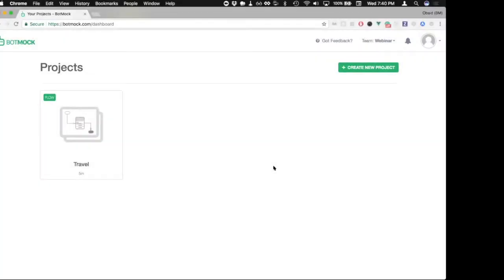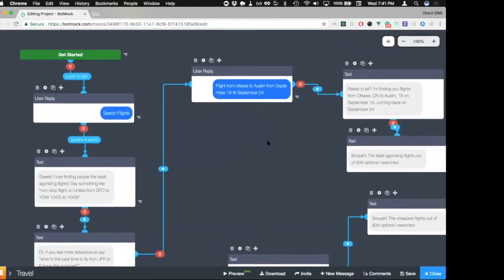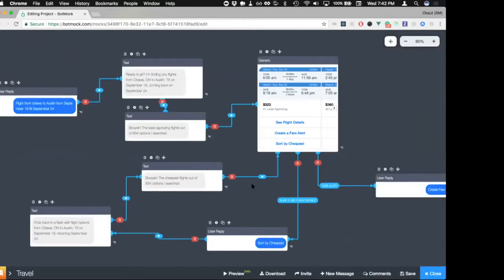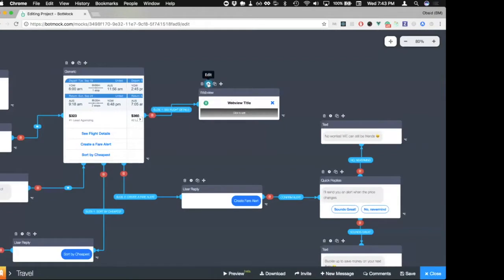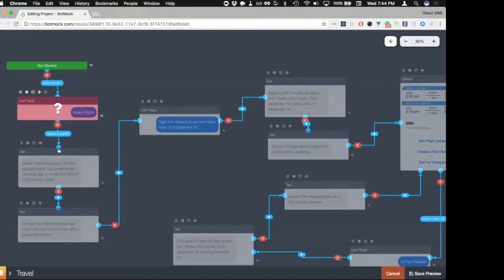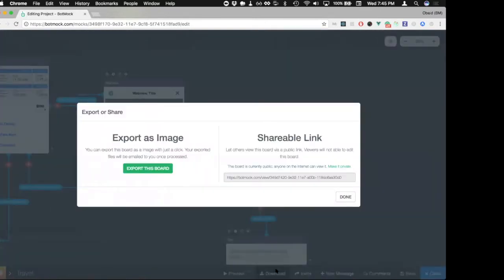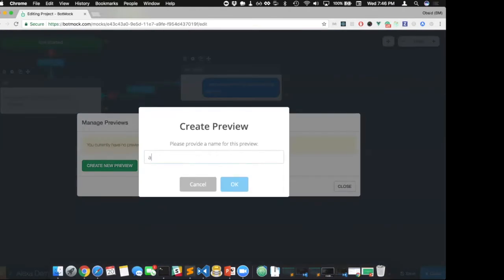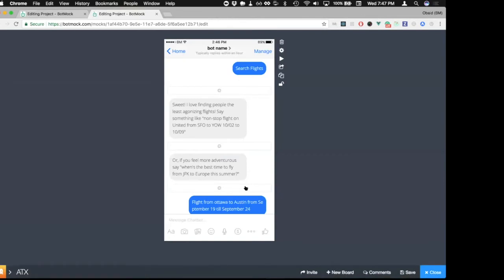Talkabot ATX 092017 - Obaid Ahmed - Designing Chatbot Conversations using Botmock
In this talk we will look at some of the ways you can design good conversations for your chatbot. We will build a conversation from scratch for Facebook Messenger and talk about the key ways you can think about architecting your conversational interface.